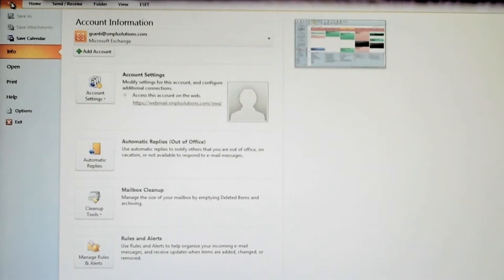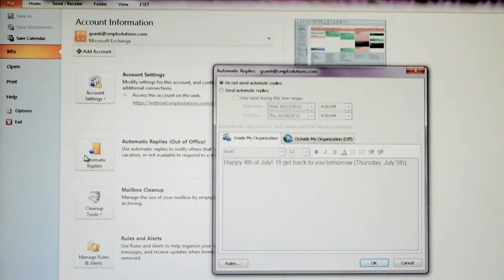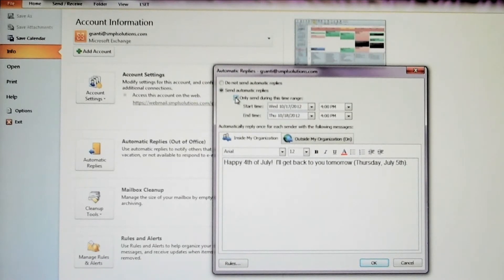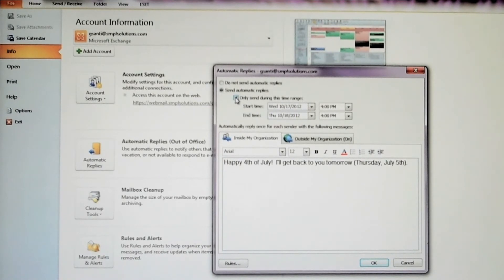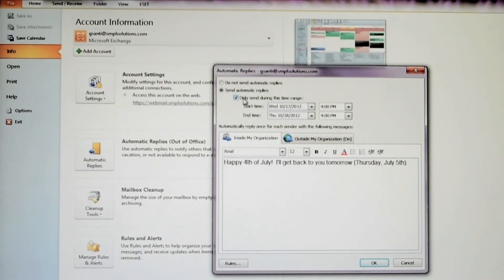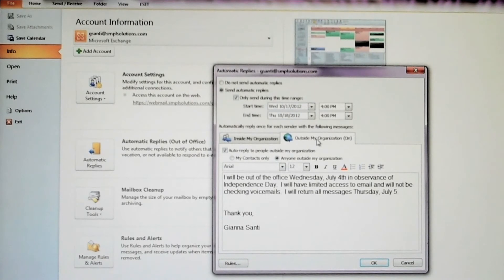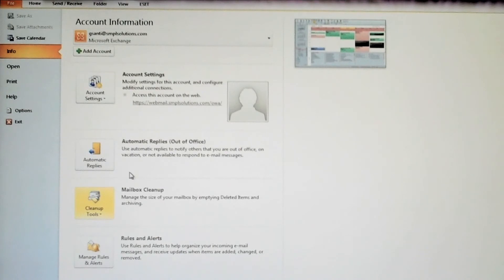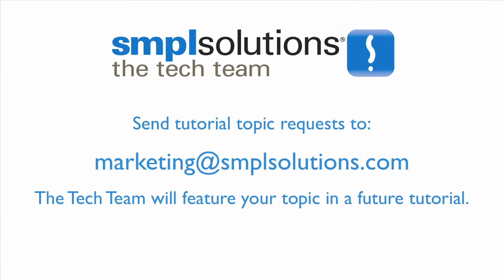Setting Microsoft Outlook 2010 Email Automatic Replies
Step by step instructions for setting automatic reply email messages when you are away from the office and unable to respond to emails.